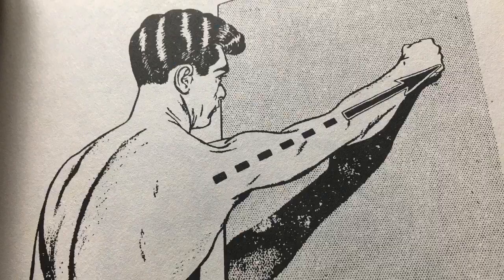“Championship Fighting: Explosive Punching & Aggressive Defense” by Jack Dempsey Chapters 9 & 10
Ramsey Dewey reads Chapters 9 and 10 from legendary world heavyweight boxing champion Jack Dempsey’s magnum opus boxing book “Championship Fighting”.